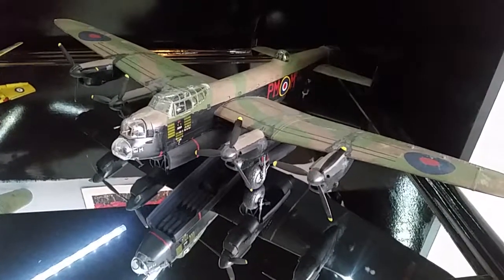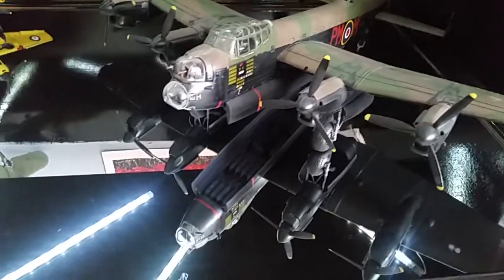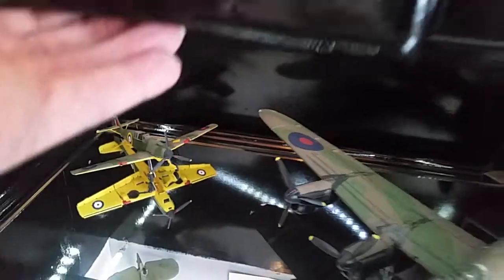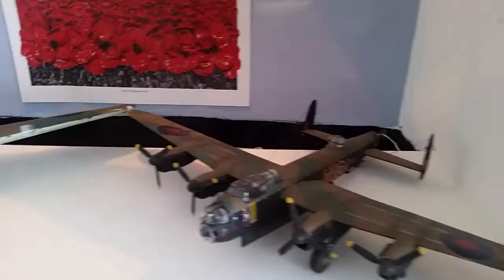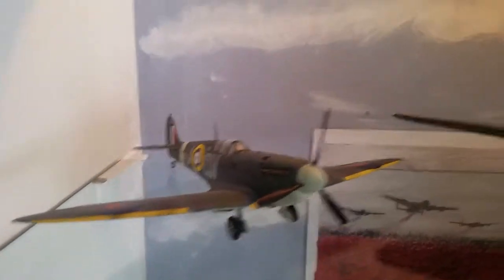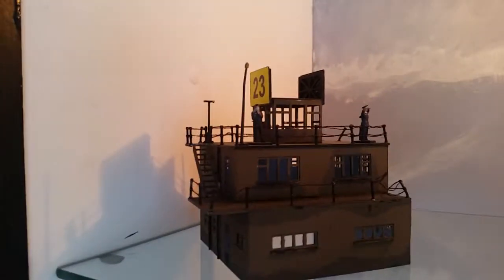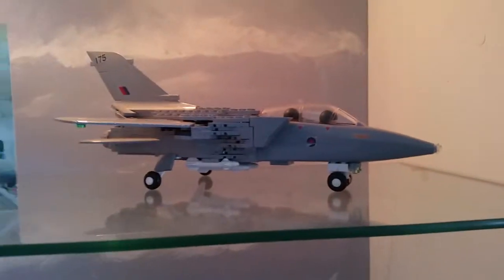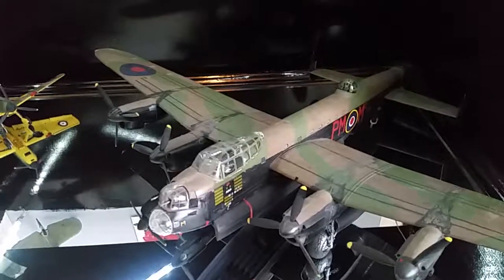My collection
I display my models at various events around yorkshire hope to go further afield